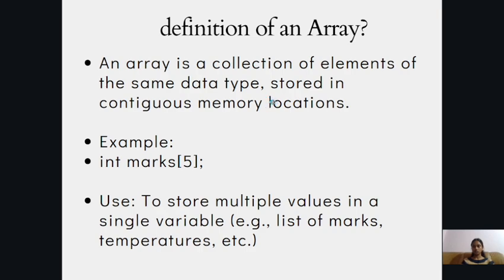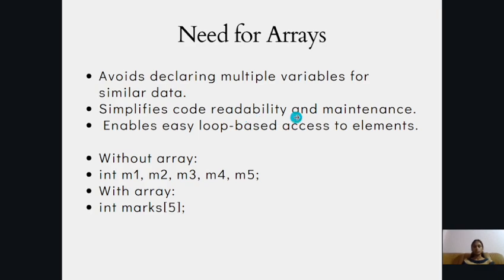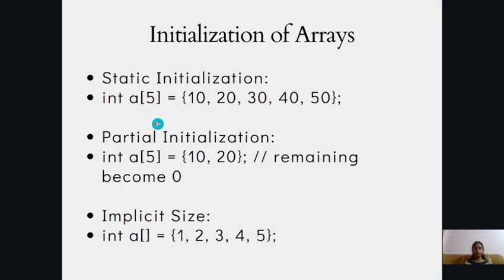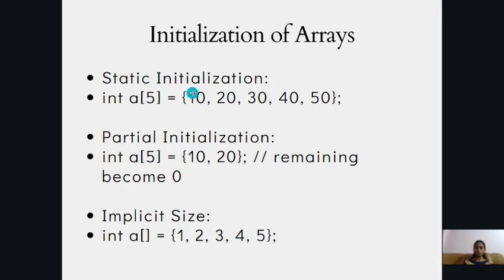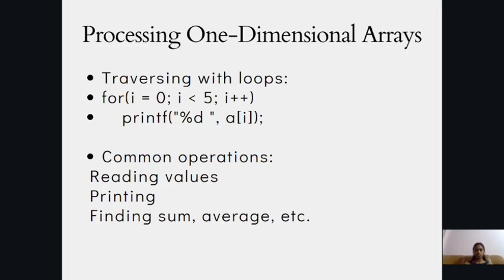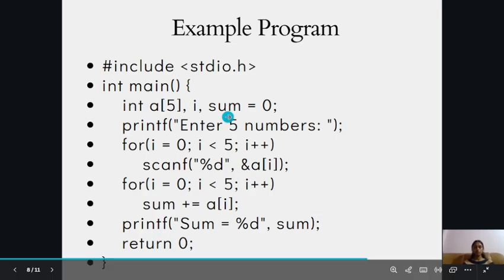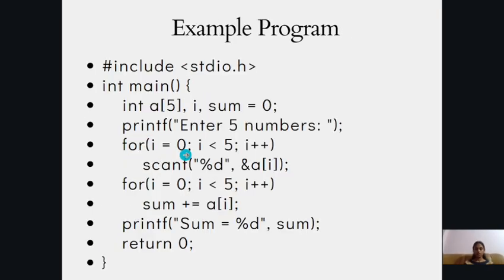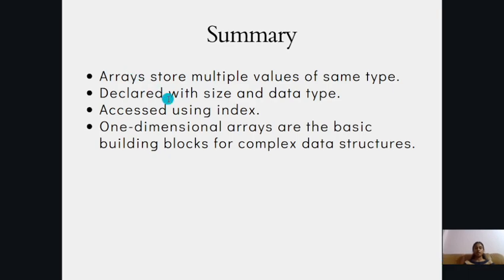arrays🗣️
int a[arrays(definition , declaration and initialization)]🗣️